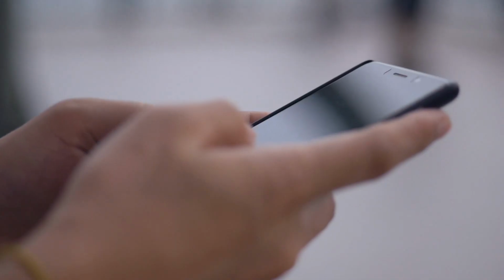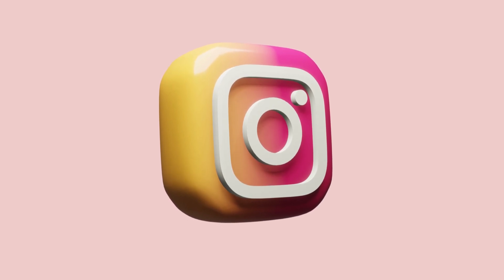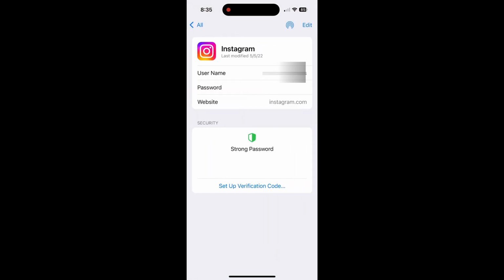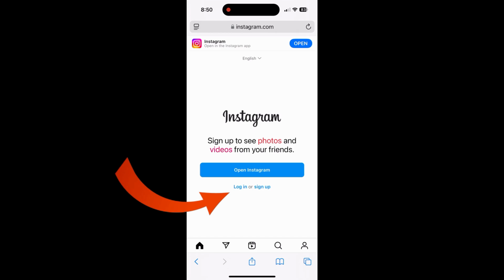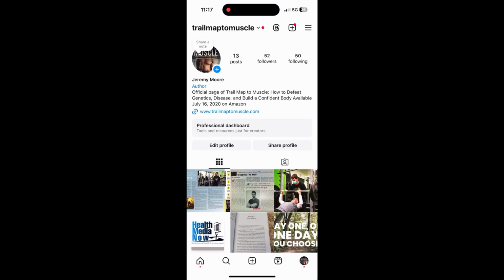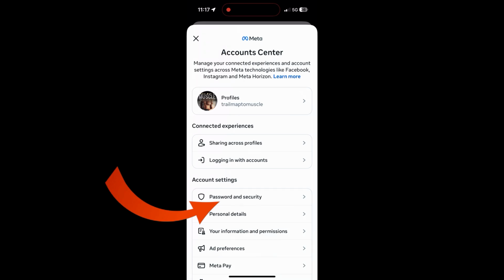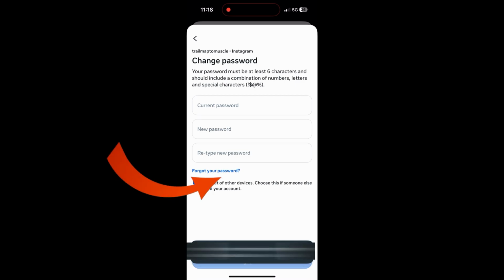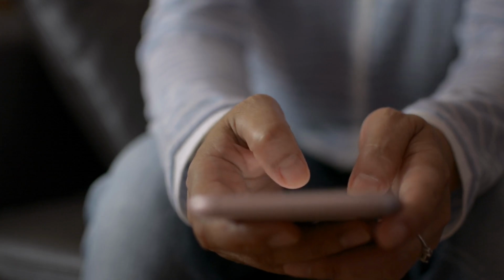Locked Out of Instagram? Reset Your Password FAST (2025 Step-by-Step Guide)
Locked out of your Instagram account? Don’t panic — this quick and easy guide will walk you through every step to reset your Instagram password in 2025. 💡 Whether you forgot your login info, think your account's been hacked, or just want to update your password, this is the ultimate tutorial for getting back in — hassle-free!

✅ What you'll learn:

How to reset your Instagram password using the app or website

How to recover a hacked or locked account

Secure login tips & 2FA setup

What to do if Instagram password reset options aren’t working

This video is packed with clear, step-by-step instructions so anyone can follow along. Take control of your account today and get back to posting in no time!